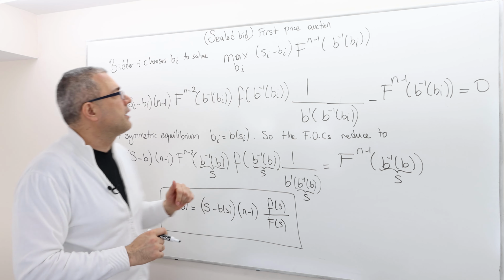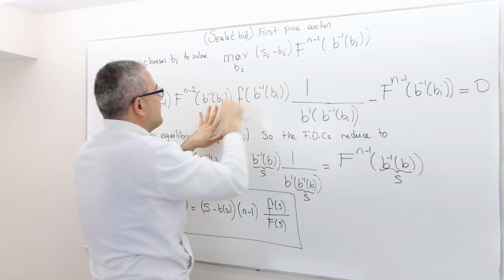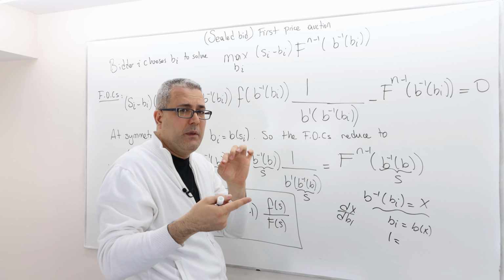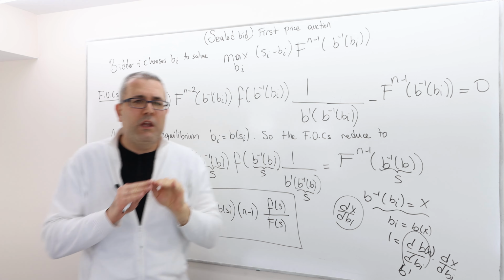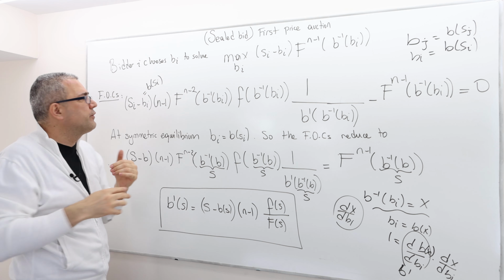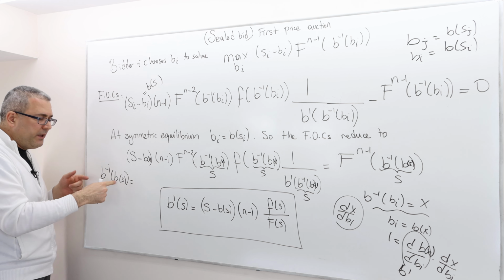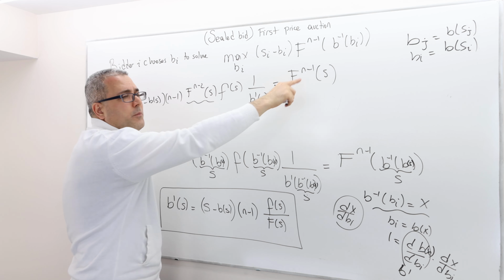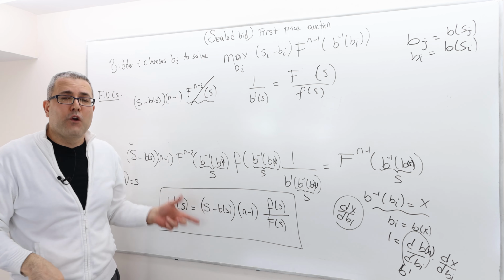(AGT10E6) [Game Theory] Solving First Price Auction with N Bidders: Part 2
Together with the last and next episodes I show how to solve symmetric bidding strategy in first price auction.